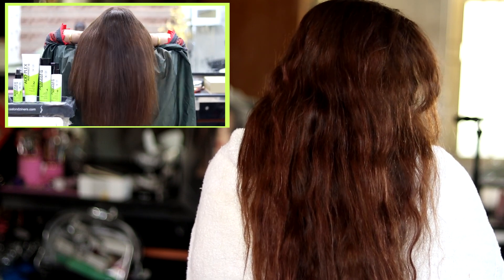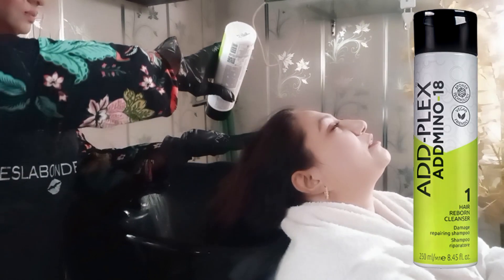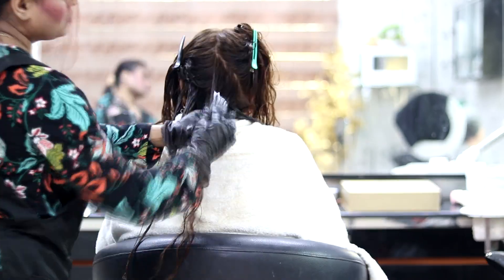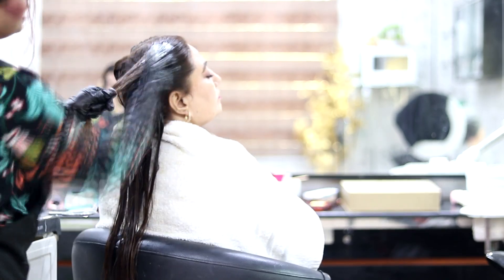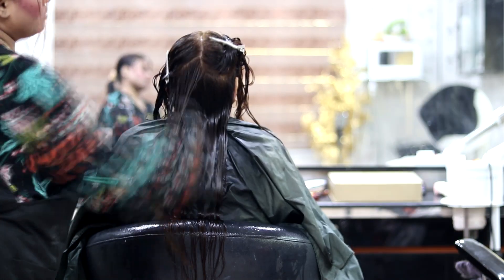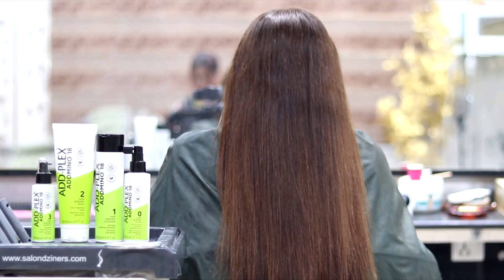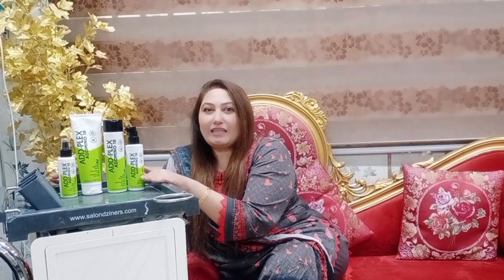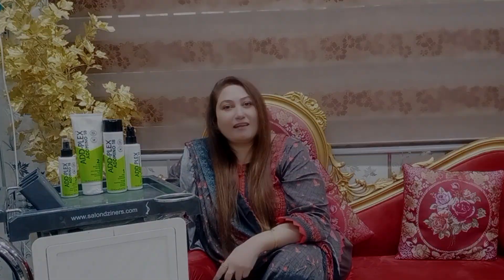Addmino-18 | Hair Reborn System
Brand Promoter, Makeup Artist & Hair Colorist
Rania's Hair & Beauty
WAH CANTT / PAKISTAN.